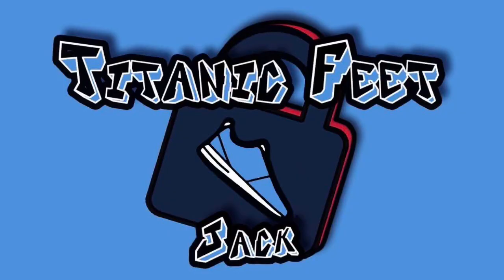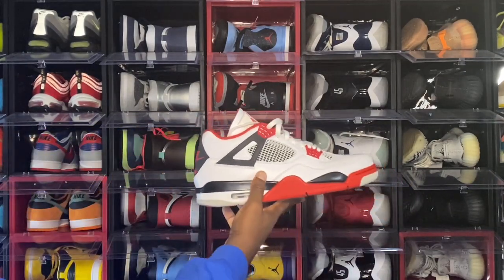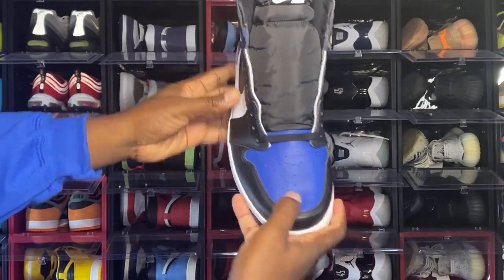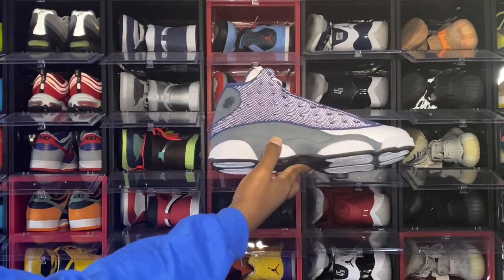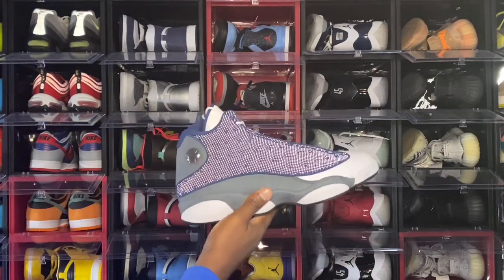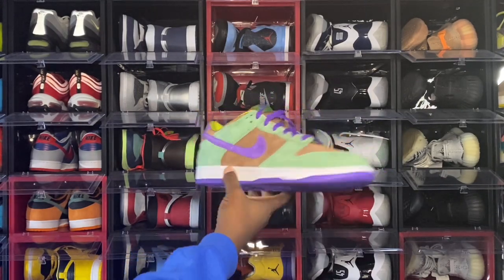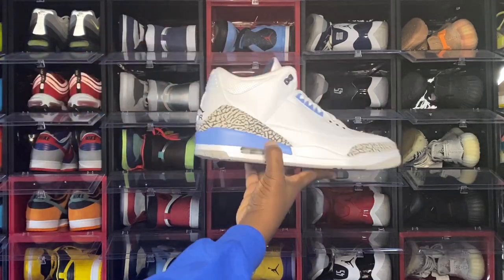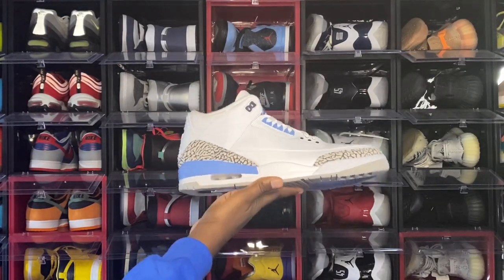MY TOP 15 SNEAKER PICK UPS OF 2020 PART 2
Today I’m continuing my countdown of my top 15 sneaker pick ups of 2020. This was a challenging process, but I got it done. I will be going over what I think is the best looking sneakers in my collection. This will span over 3 videos to keep the video short. Today we will start from 10-6. This list will include Jordan’s, Adidas, Yeezys, Nike, etc.

Want to send me something:

TitanicFeet Jack
190 Belle Terre Blvd.  #2753